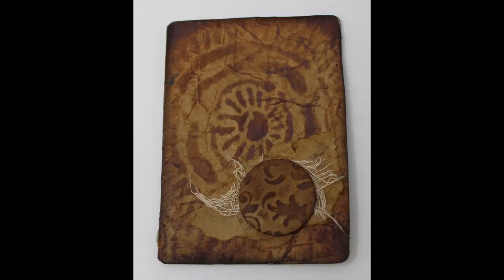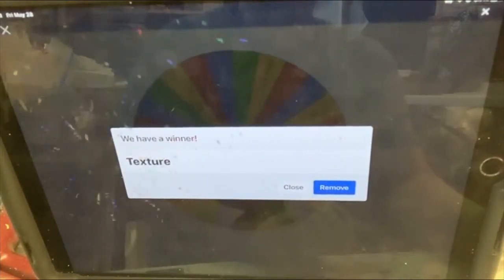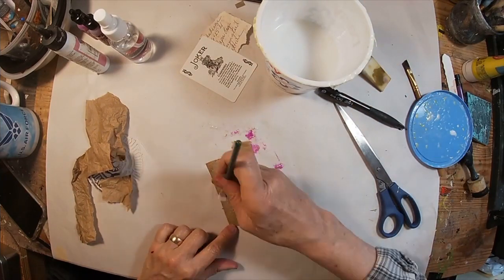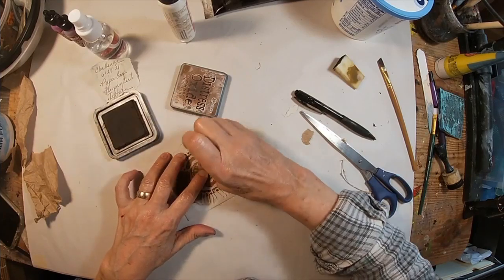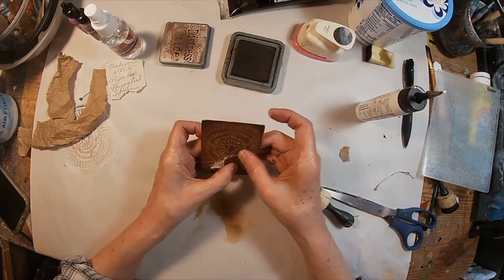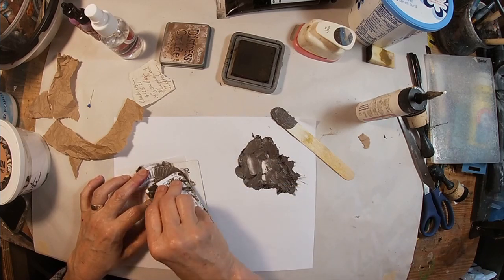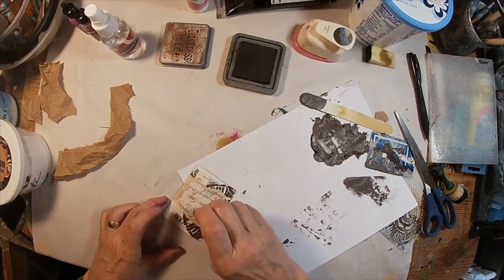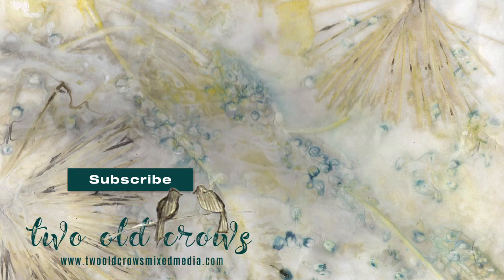ATC, Artist Trading Card in response to Weekly Challenge Paper Bag, Playing Card and Texture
Weekly Challenge - Three Items randomly chosen - create a project incorporating those three items.  I've decided to run with Artist Trading Cards or Artist Trading Coins (ATC's)  as it allows me to produce something quickly utilizing the three items!

This week - PAPER BAG, PLAYING CARD & TEXTURE